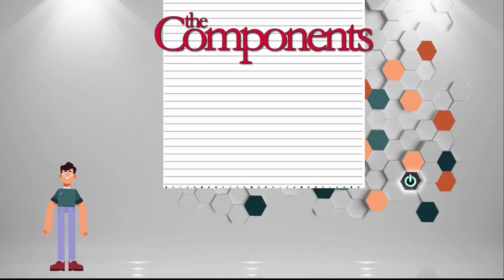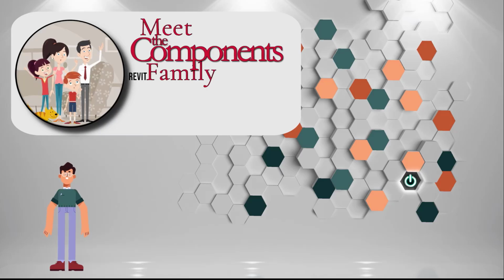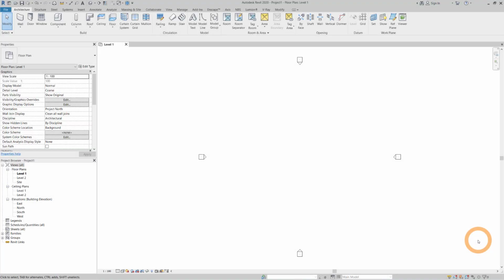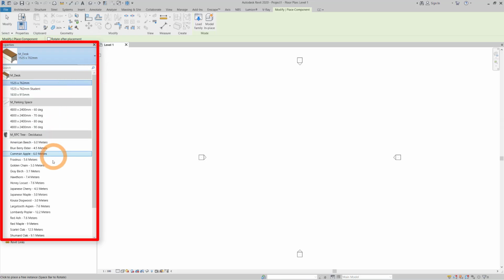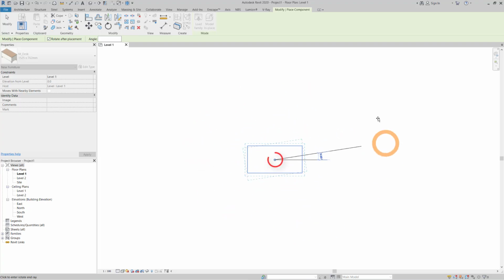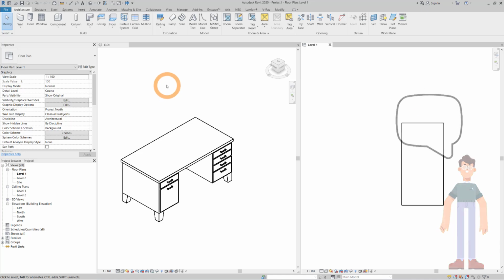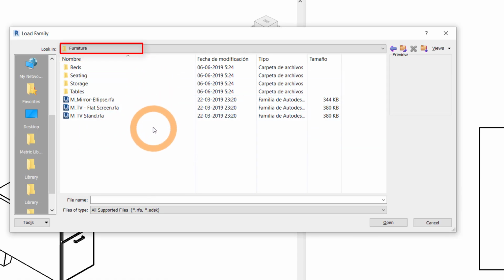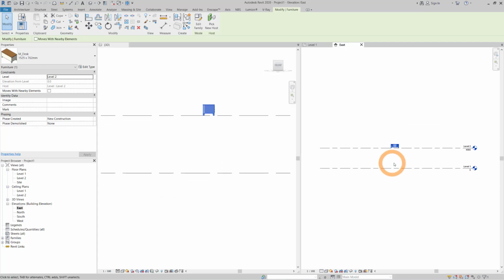GBIM Tutorials: Revit Architectural Training Tutorial for Beginners - 04 18 - REVIT COMPONENTS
Revit Architectural Training Tutorial for Beginners.
Unit 04: Revit Modeling elements - REVIT COMPONENTS
Chapter 18: Introduction to Revit components.